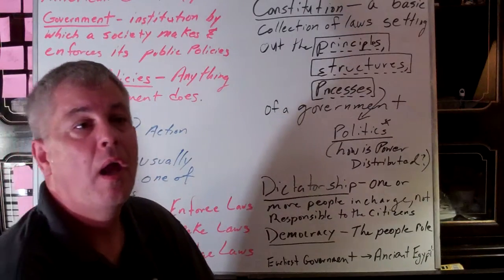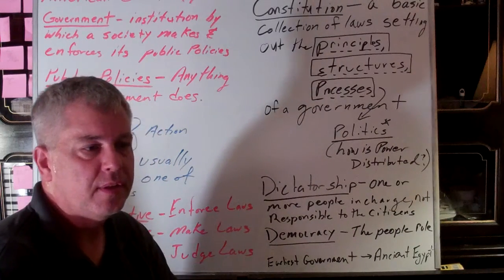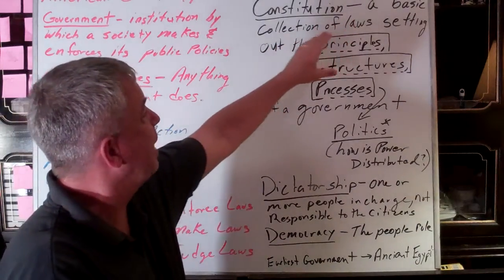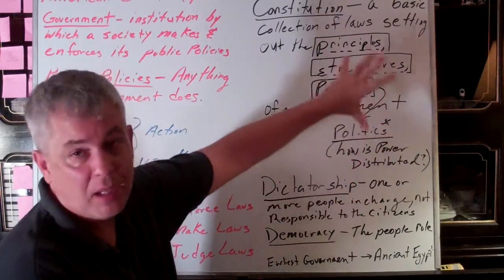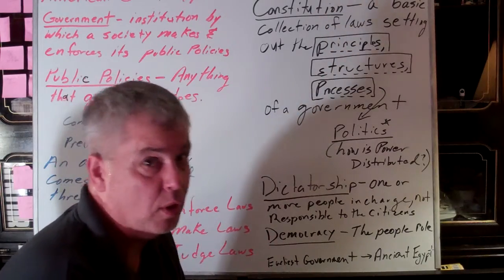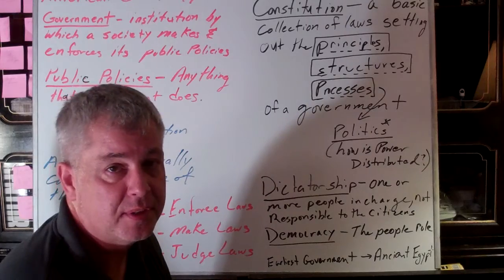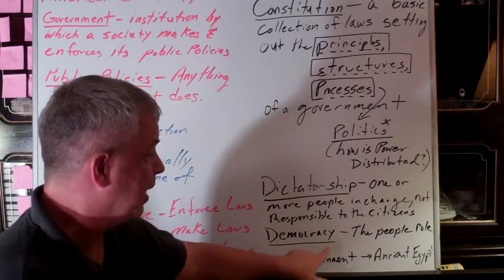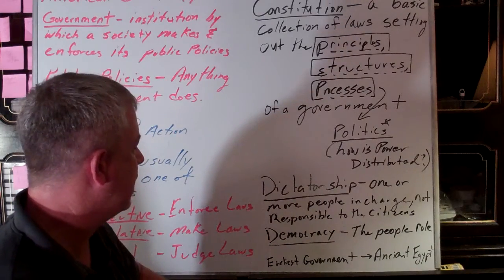one section one b